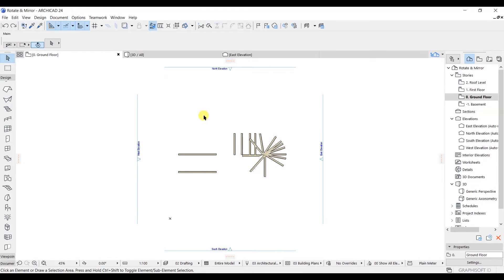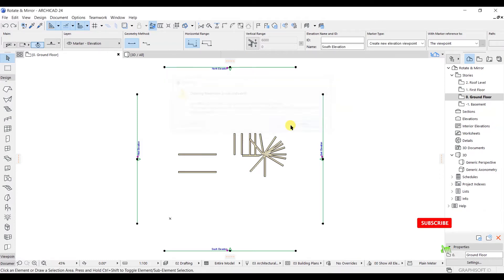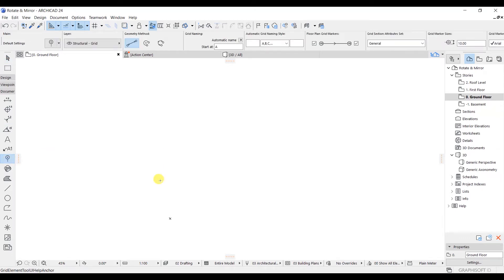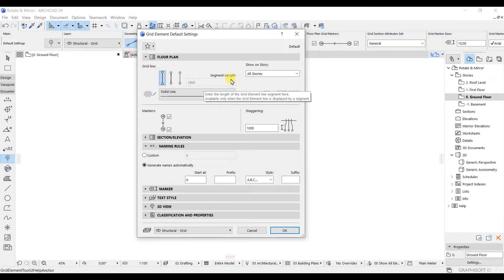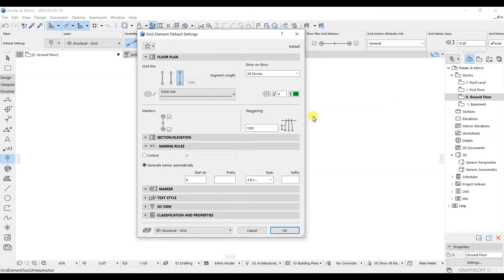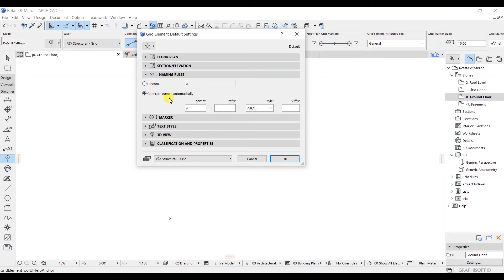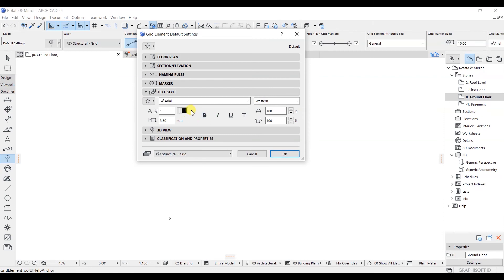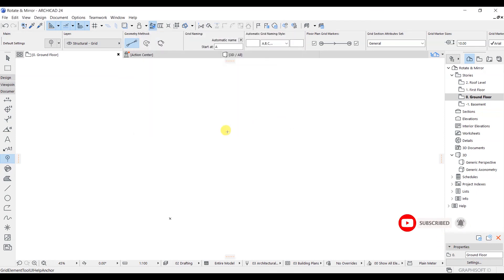Setting up the Grid in Archicad | Archicad Full Course | Archicad tutorials